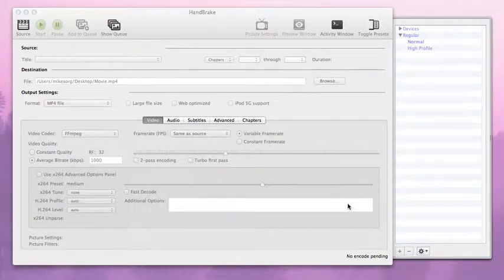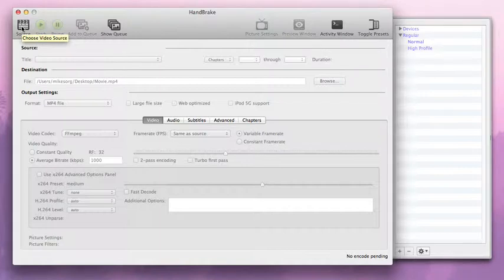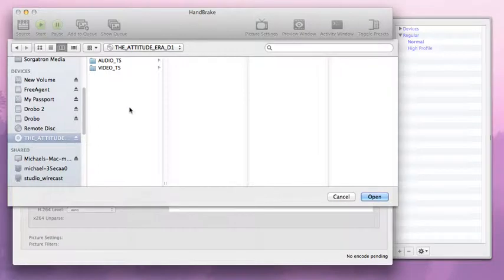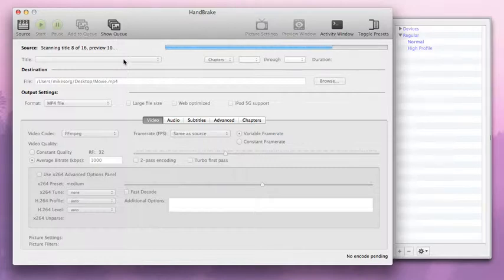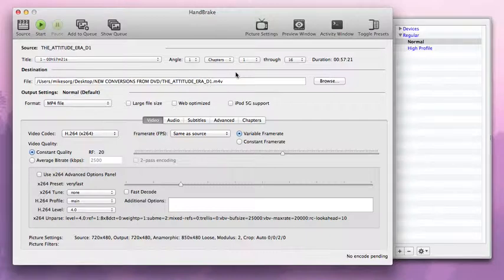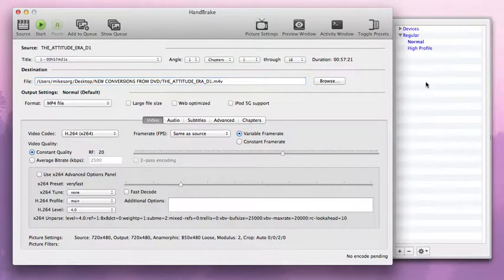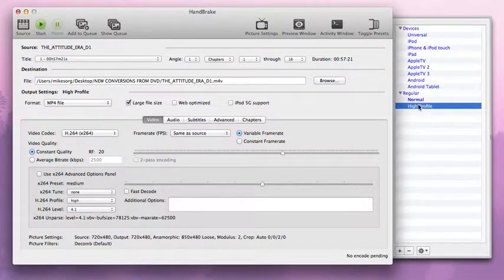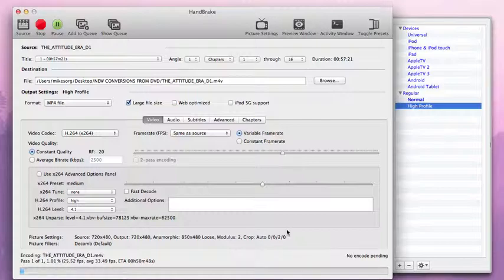How do I rip DVDs in Handbrake?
The YouTube Playground for Michael Sorg for Sorgatron.com and SorgatronMedia.com.  Bits and pieces from over the years including old wrestling, my old rap group, and new bits from AwesomeCast, Wrestling Mayhem Show, and just life in general.